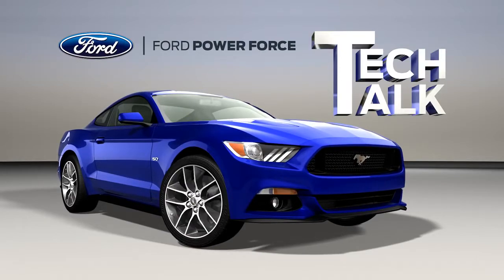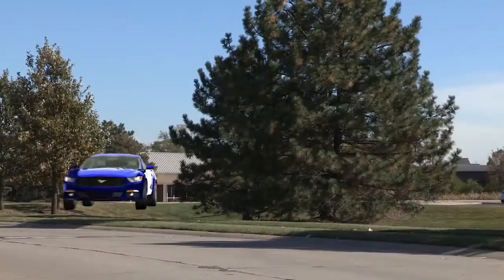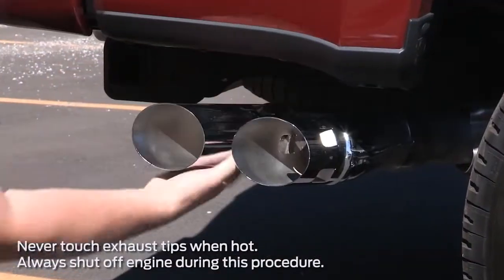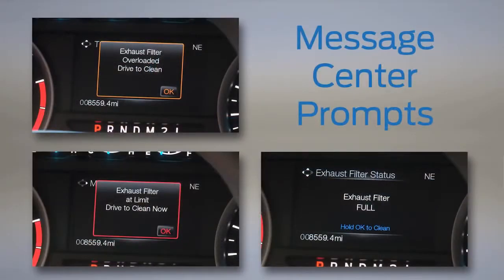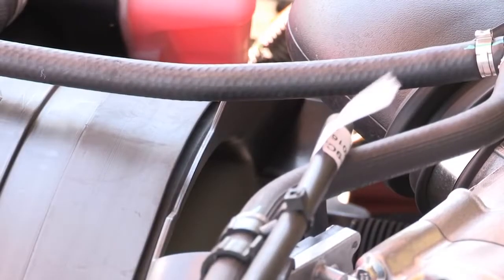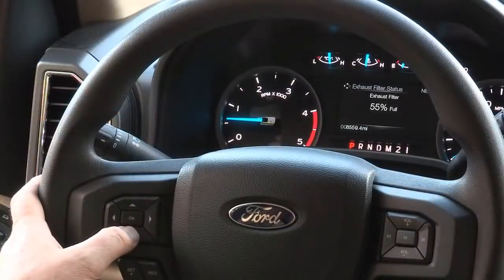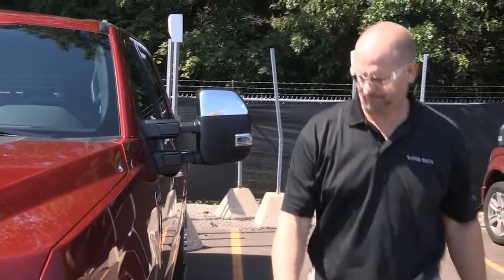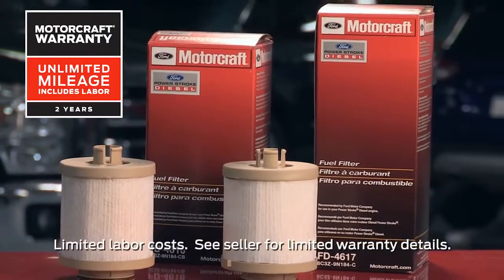Operator Commanded Regeneration Ford Power Force Tech Talk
Ford produced video showing the process for Operator Commanded Regeneration. While this is a F250, it is the same engine/process in the F750.